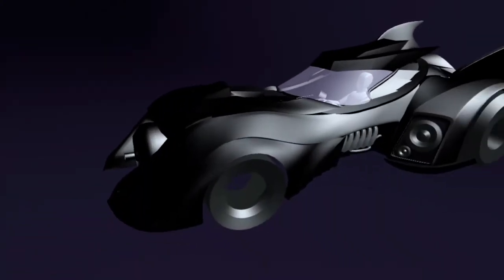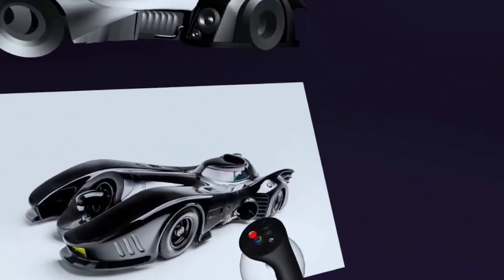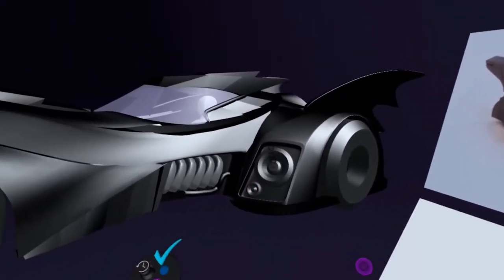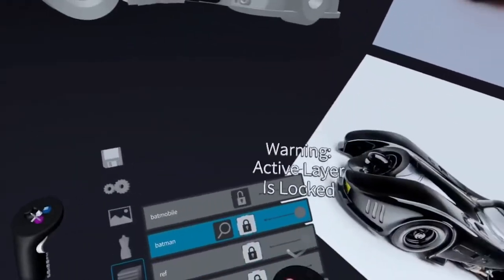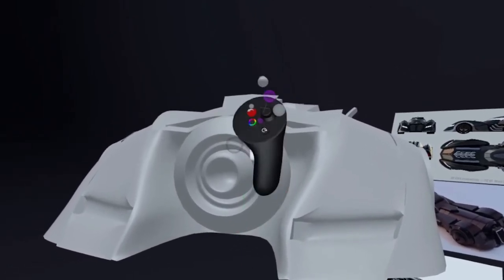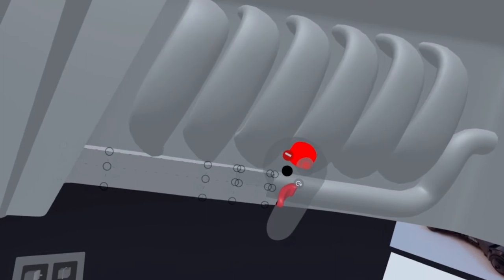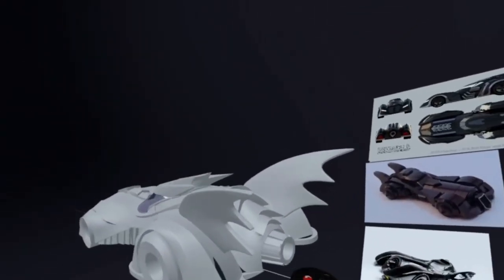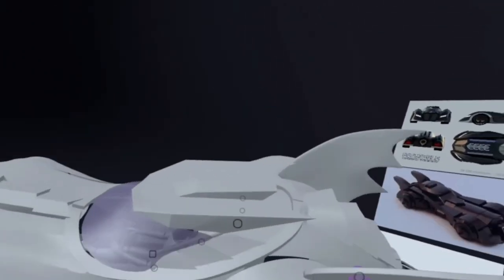Gravity Sketch Batmobile Part 6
Still working on this model in Gravity Sketch. Learning a lot by doing this model and pushing what can be done in this software.